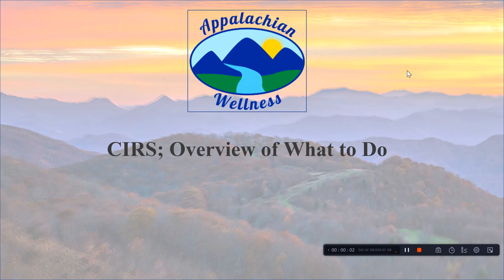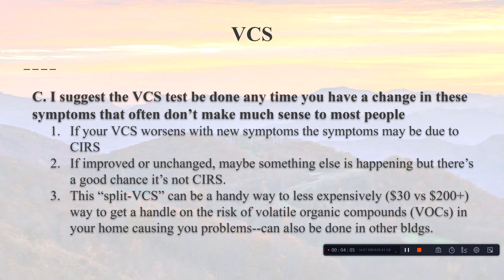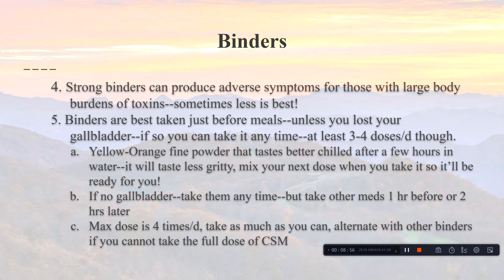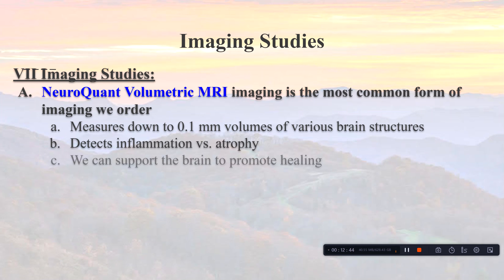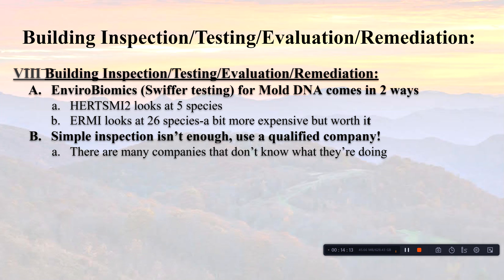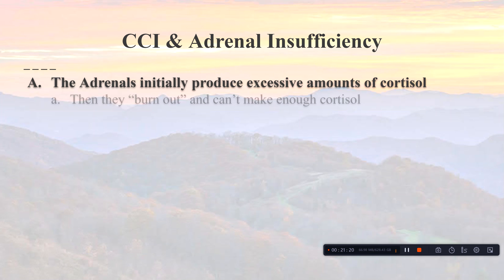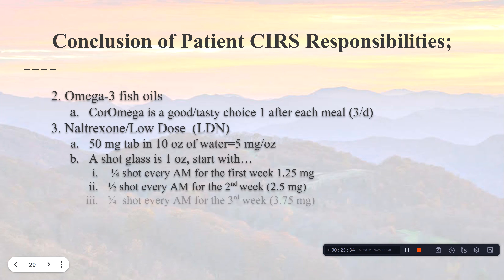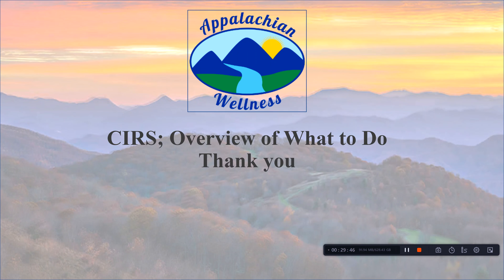CIRS Overview; What To Do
Instructions for patients with CIRS, Mast Cell Activation Syndrome, Multiple Chemical Sensitivity & EMF Sensitivity regarding what steps to take to manage these complex chronic illnesses